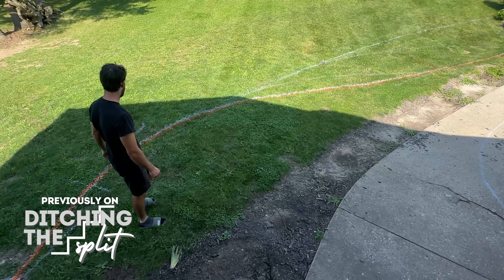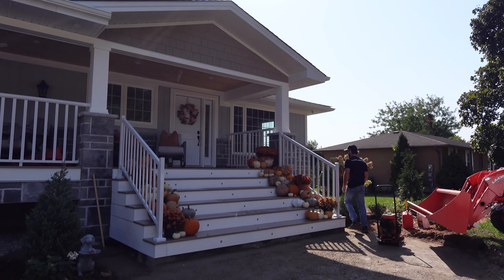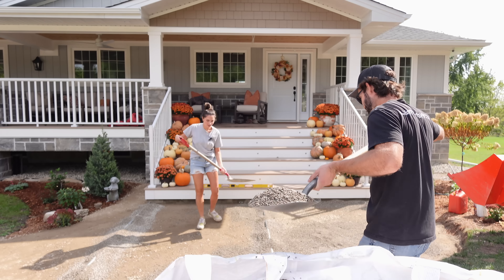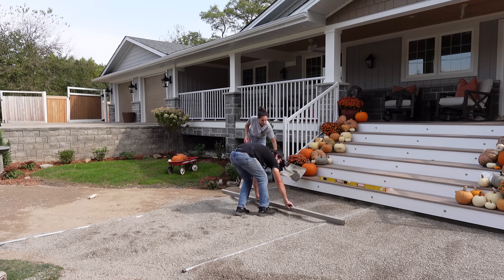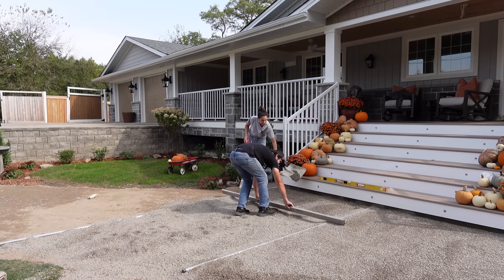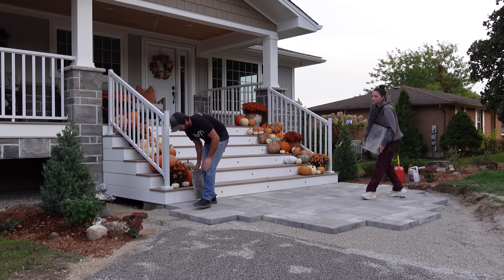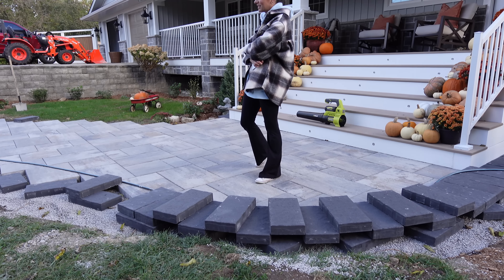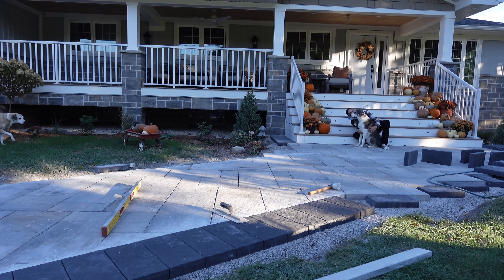EP 19: The Last Step!! | DITCHING THE SPLIT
A big thank you to everyone who has followed along with this exterior renovation! We appreciate you taking the time to watch our videos and can't wait to take you along on the interior transformation too!

Amazon Storefront (US links)
Amazon Storefront (Canada links)